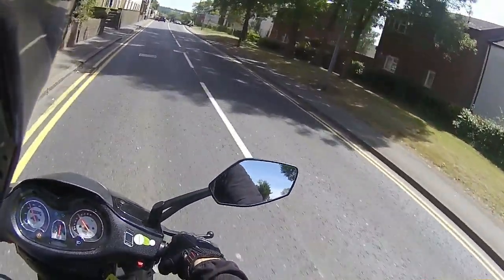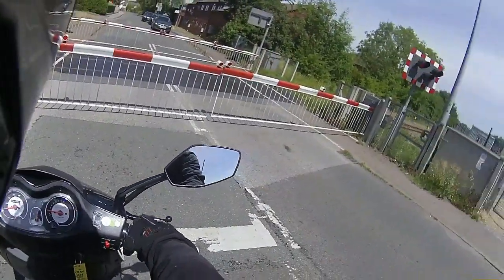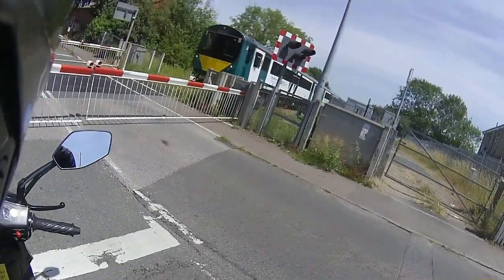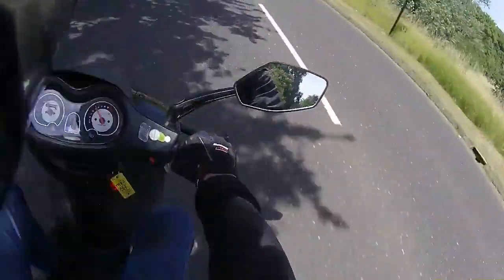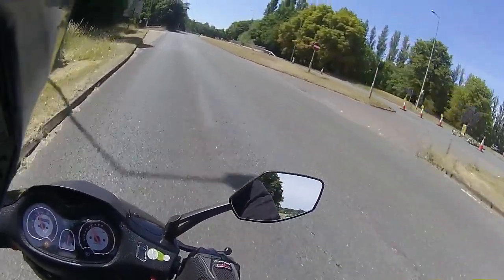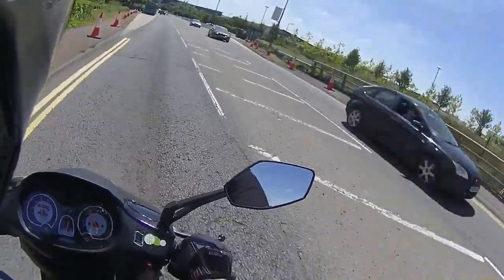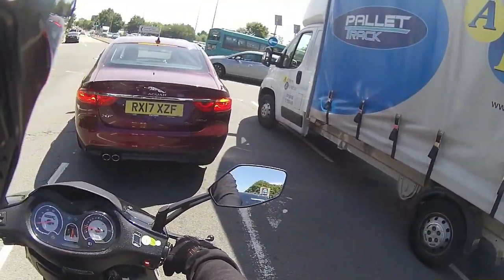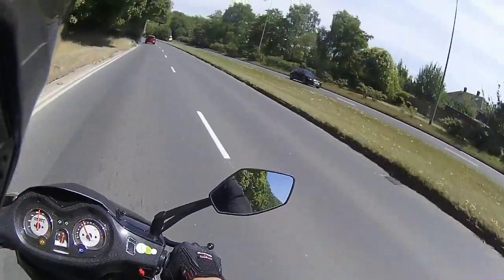Lexmoto Titan Final Ride Before Handover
Rev Bomb - Lexmoto Titan Final Ride Before Handover